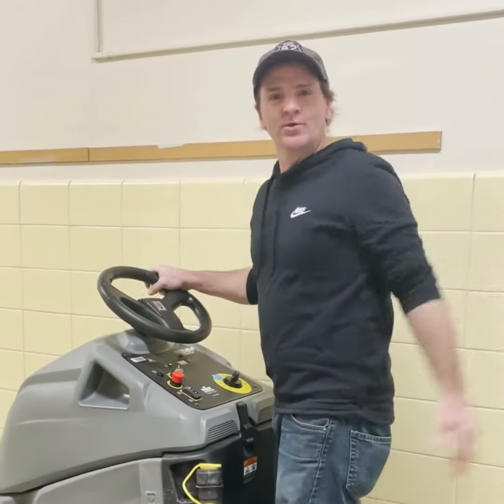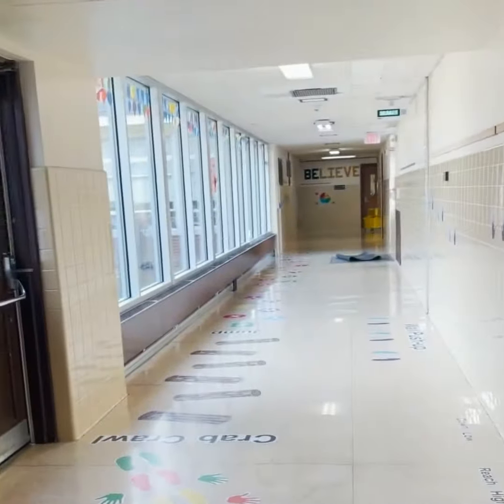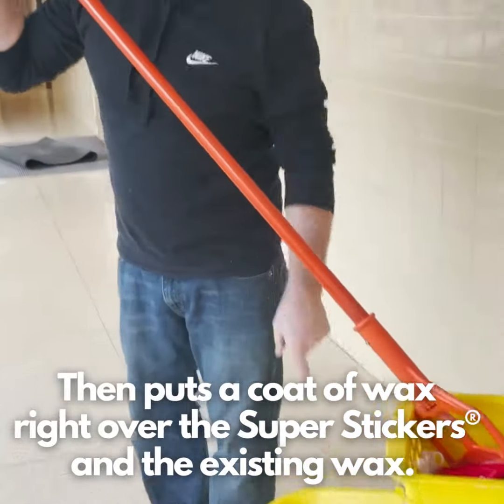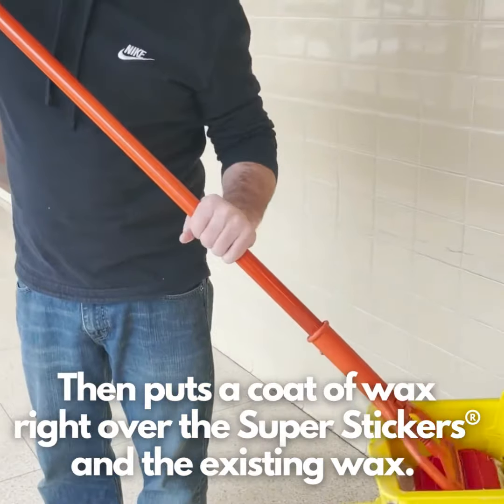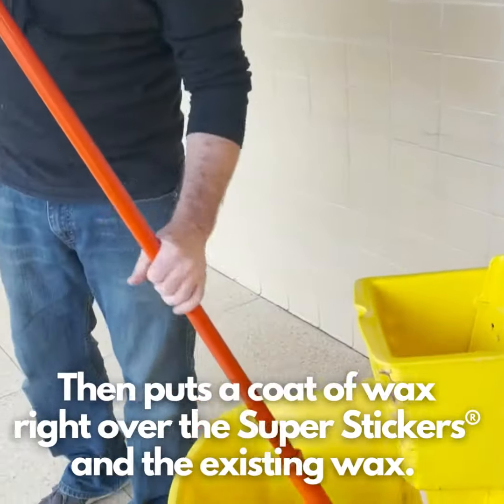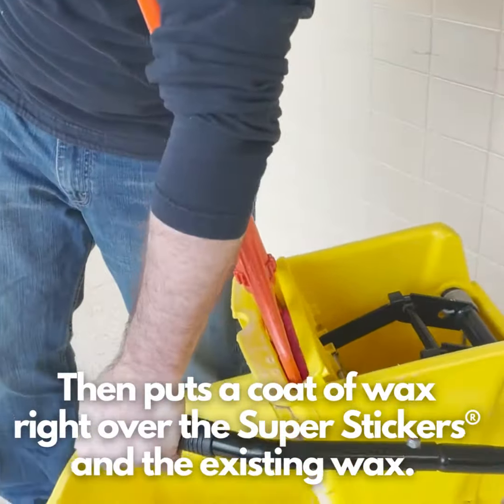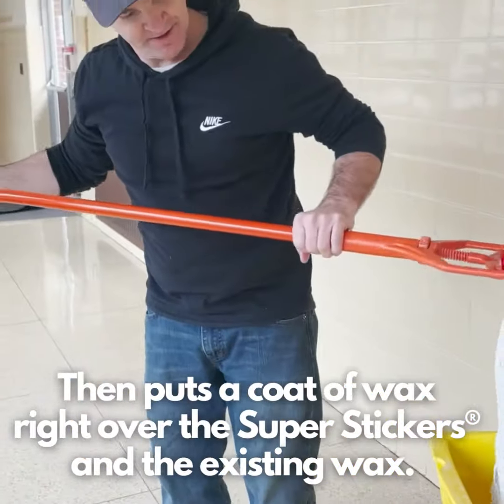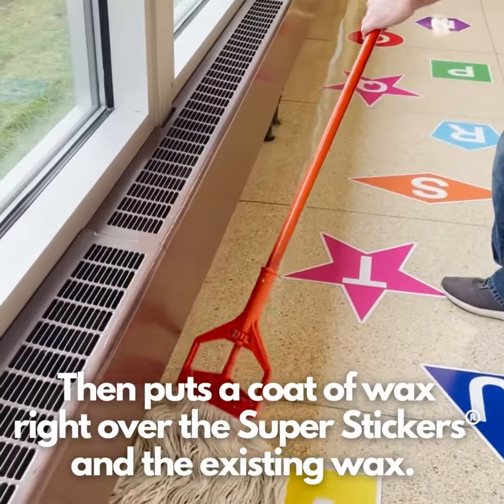How to Maintain a Sensory Pathway with our Super Stickers® - Custodian shows how it can be cleaned.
Learn how custodians clean and maintain our sensory pathway using our Super Stickers®. This means that a full strip and throwing out the Super Stickers® is not needed which saves time AND money. No need to strip down to the base material.